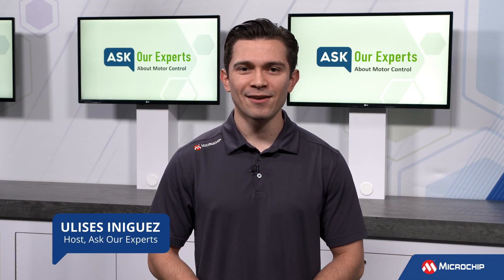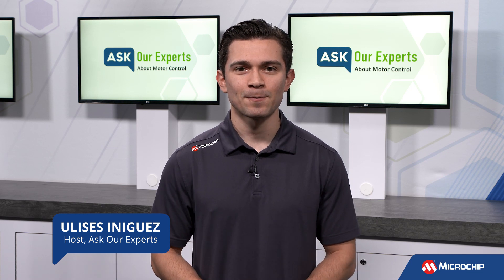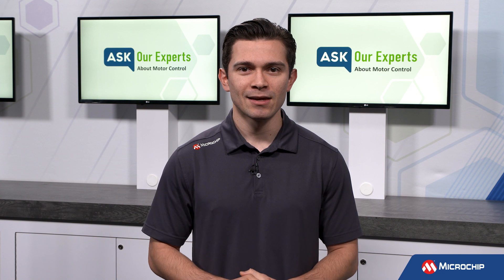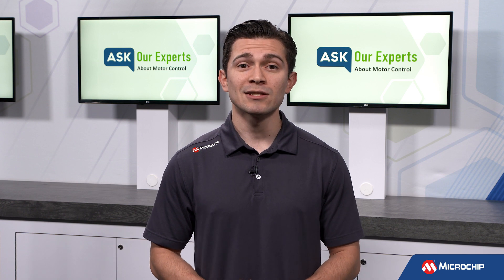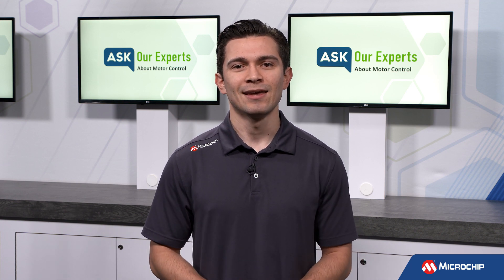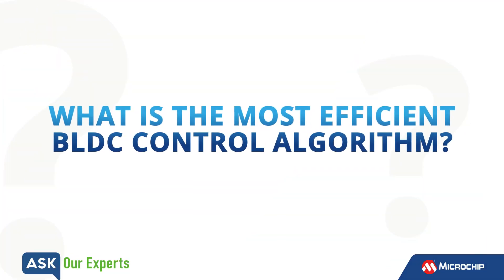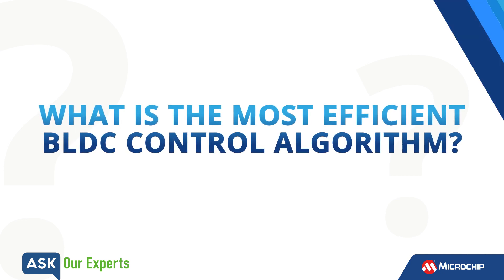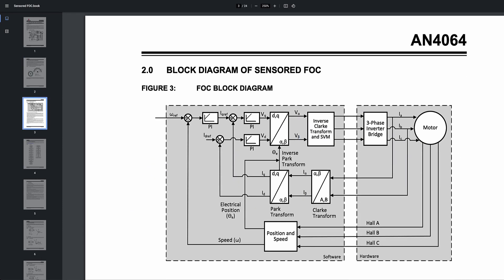AOE | Motor Control: What is the most efficient BLDC Control Algorithm?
Our expert Pramit Nandy explains which is the most efficient BLDC motor control algorithm and why it is better than other algorithms.

Watch additional motor control episodes of Ask Our Experts, including:
What is the function of a motor encoder?
How do the different components of a BLDC speed control algorithm work in FOC?
How complex can the programming of the Stepper Motor Controllers or Brushless Motor Drivers be?
What is the advantage of digital control in electric motors?
What does the motor controller in electric vehicles do?